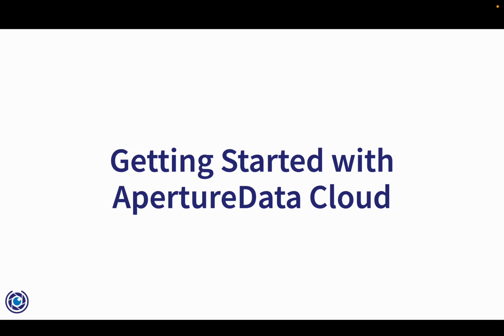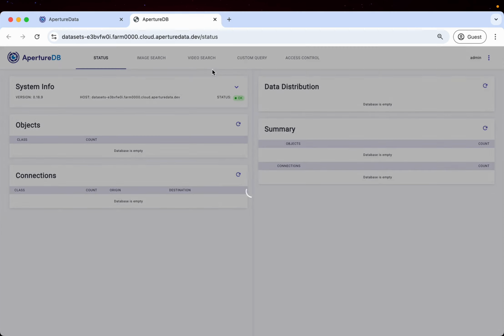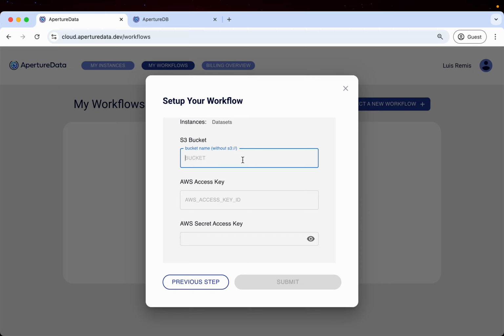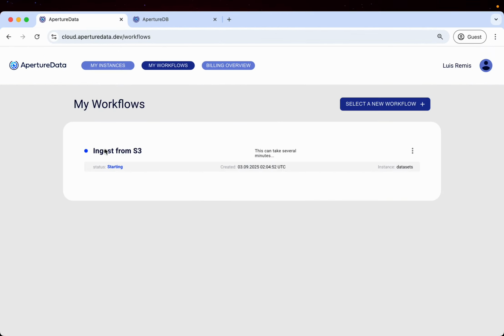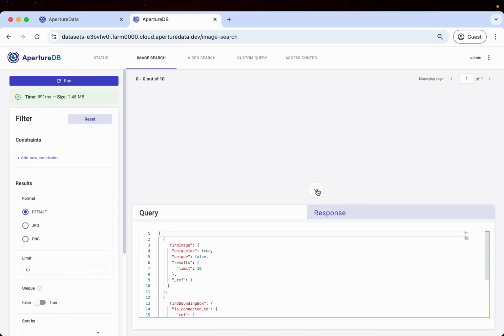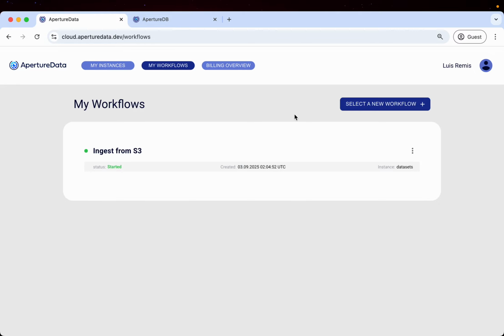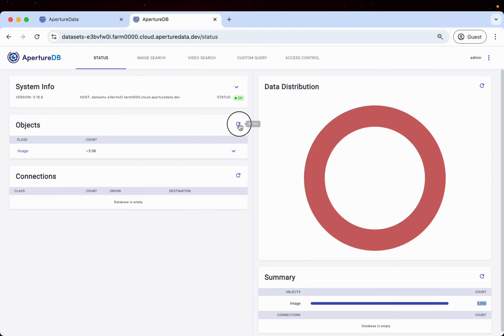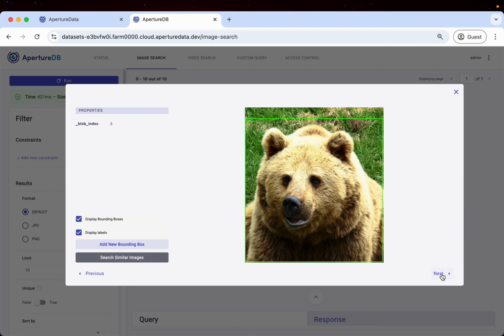Getting Started With Data Ingestion and Object Detection Workflows in ApertureDB Cloud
Learn how to ingest your data (images in this case) from an S3 bucket and use our object detection workflow to automatically label for future searches